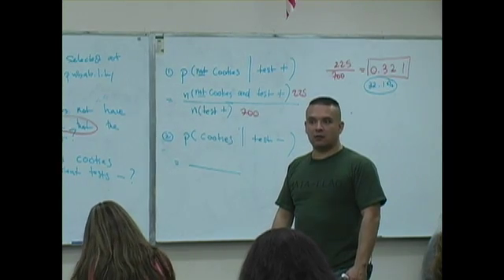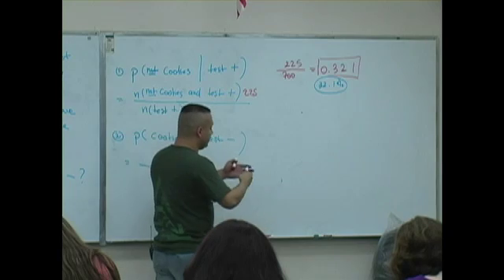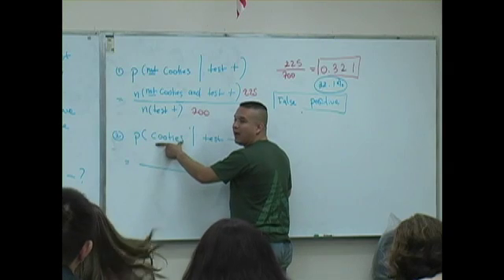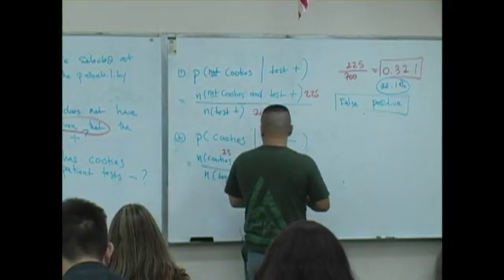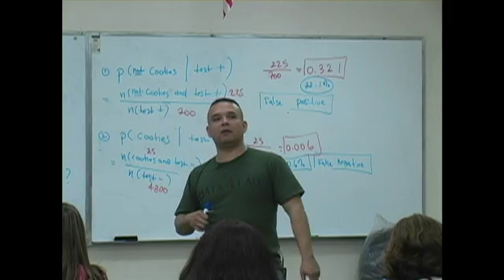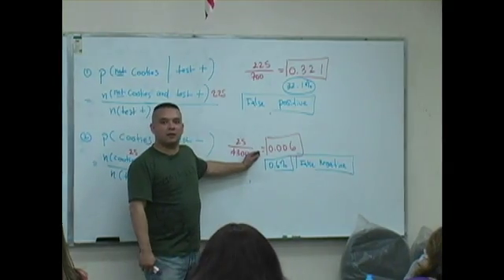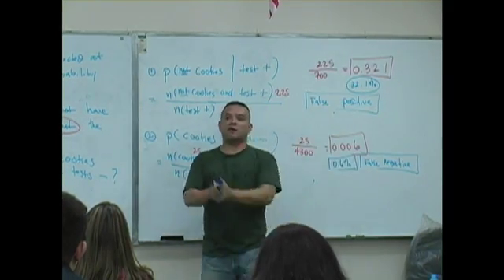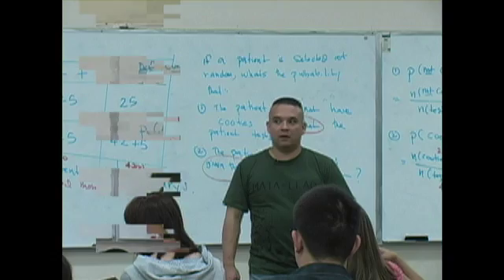Daniel Judge- Statistics Lecture 6 (part 14)